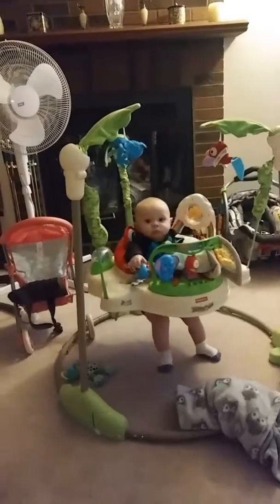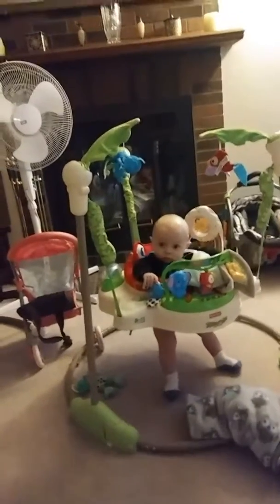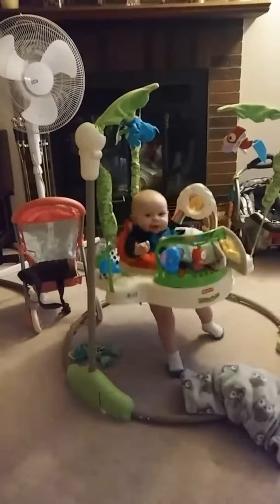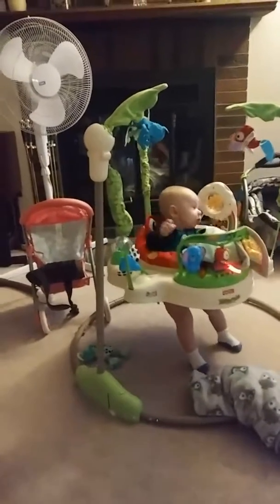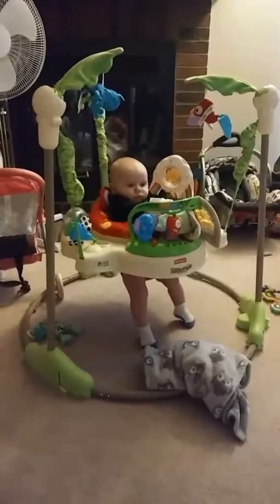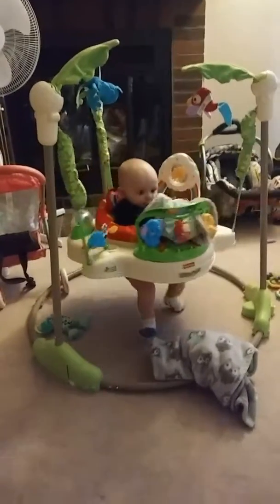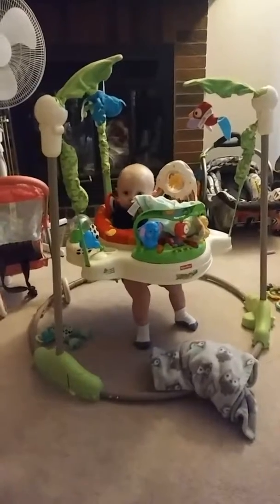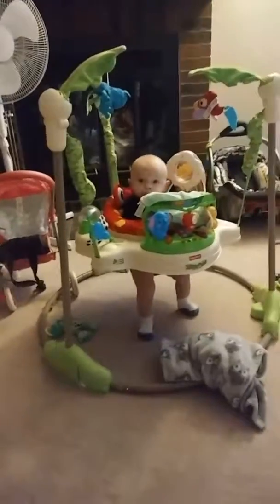Jungaroo jumper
For being only 17 weeks... Just 4 months, he is so strong. Hates to laying down. Loves to stand.